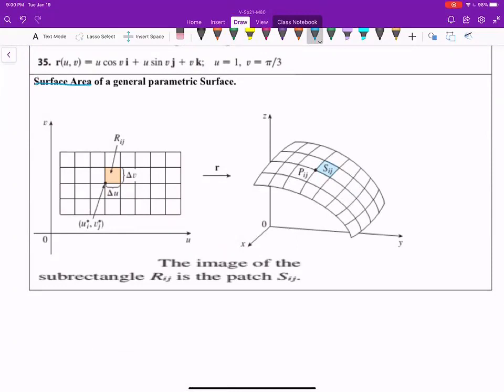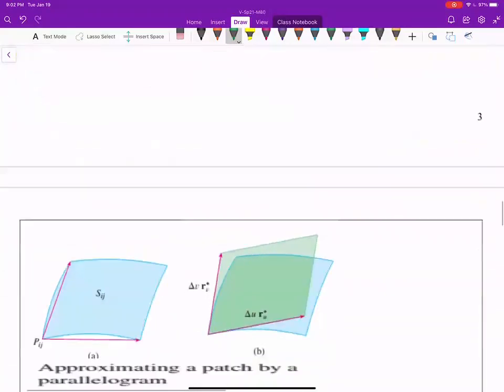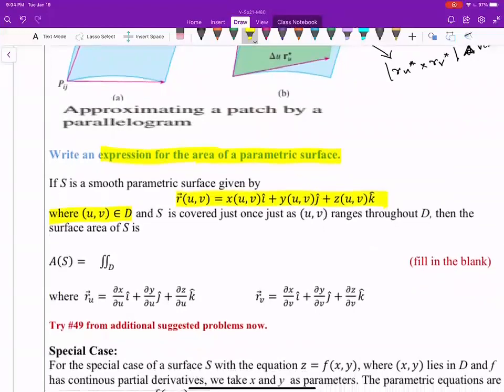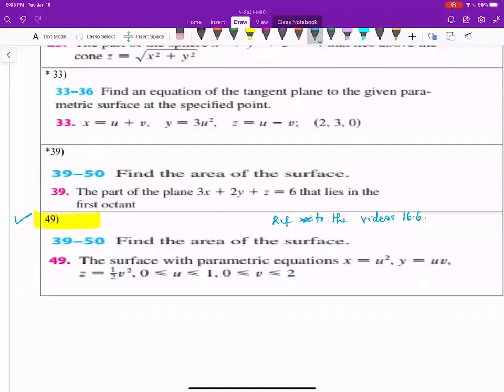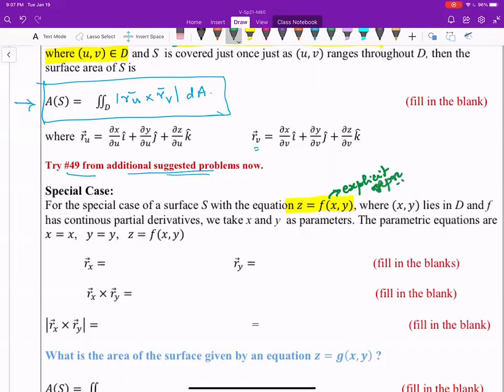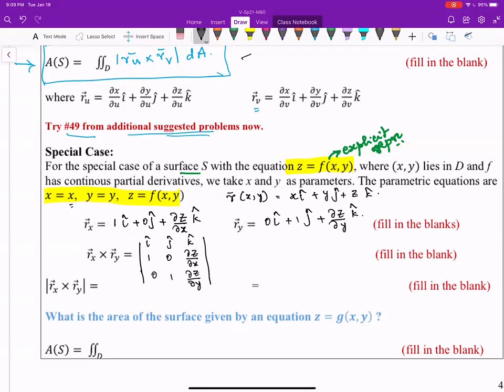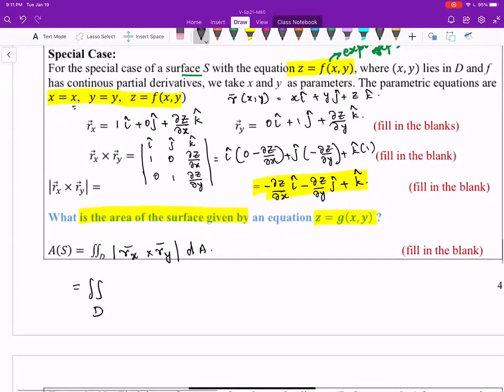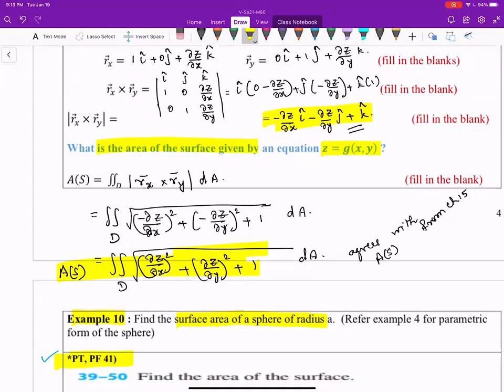Calc 3 - 16.6 (C)- Concept - Example -Parametric Surfaces & Areas